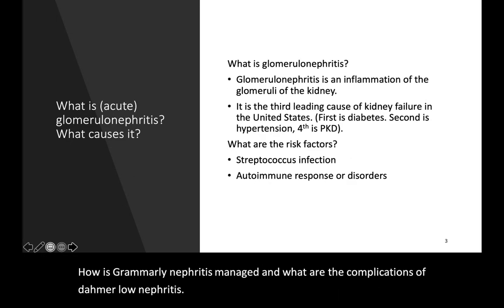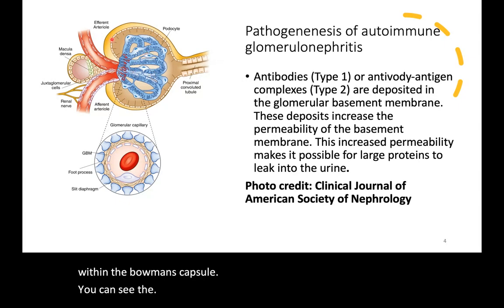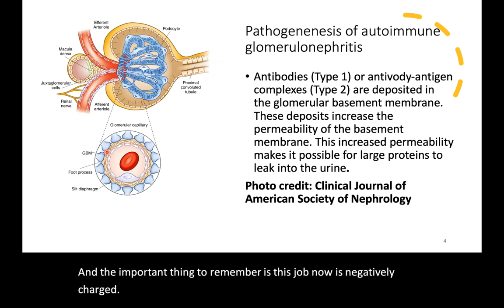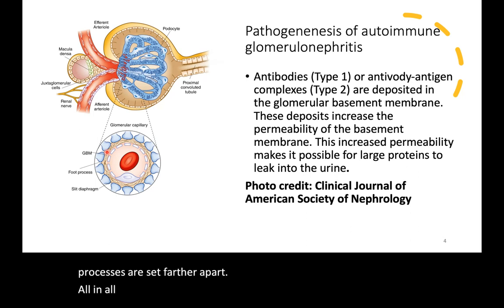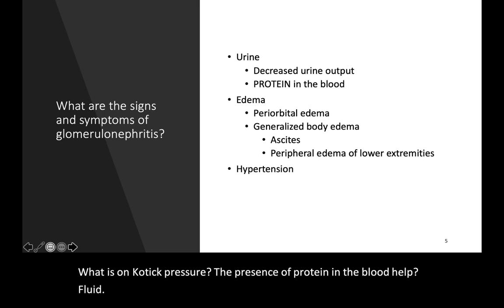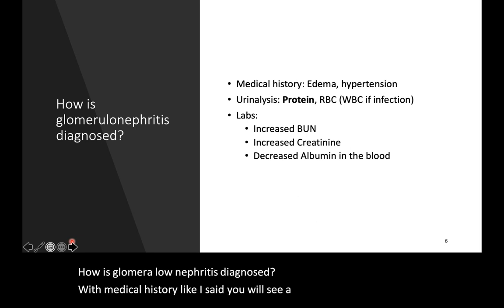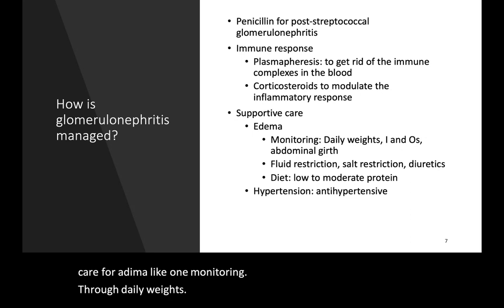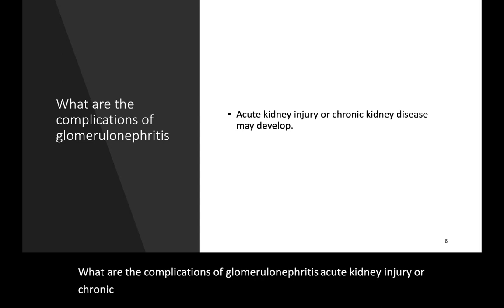Glomerulonephritis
What is glomerulonephritis?
What are the causes of and the risk factors for glomerulonephritis?
How is glomerulonephritis diagnosed?
How is glomerulonephritis managed?
What are the complications of glomerulonephritis?